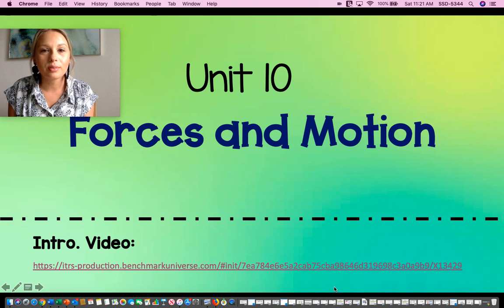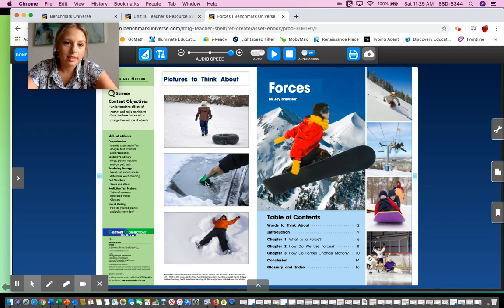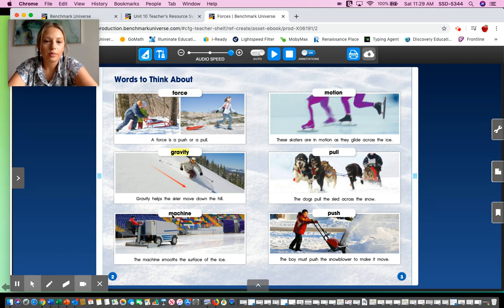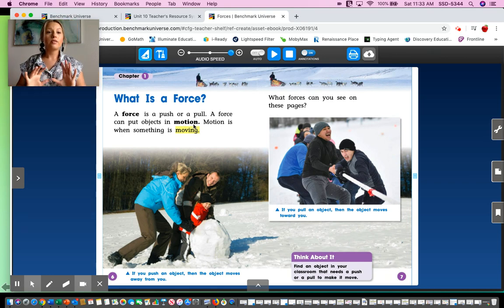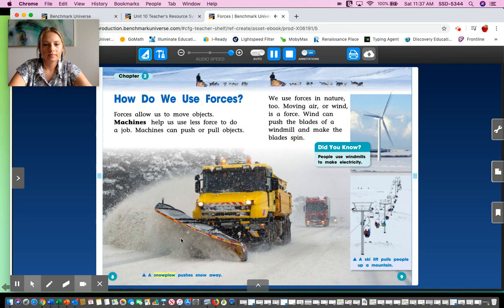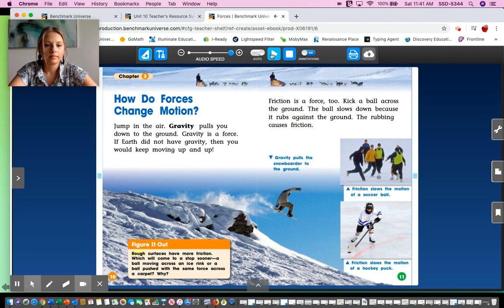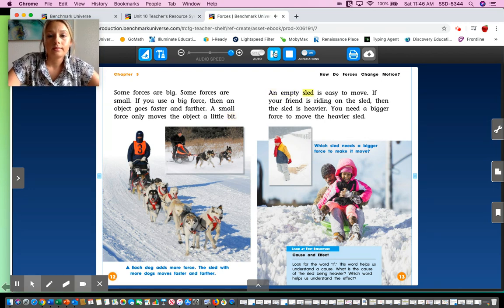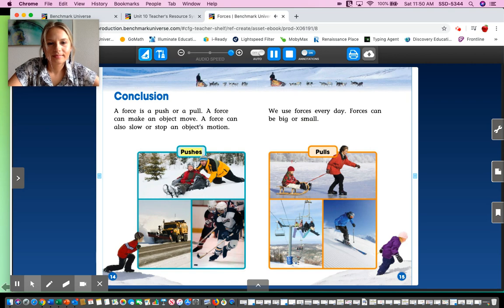Reading Lesson: Forces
5/11 Reading Lesson